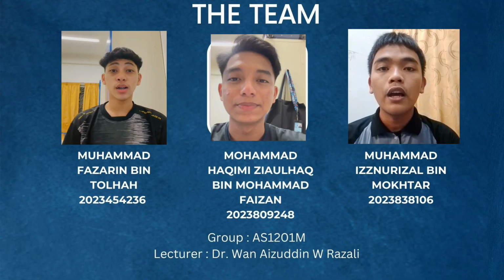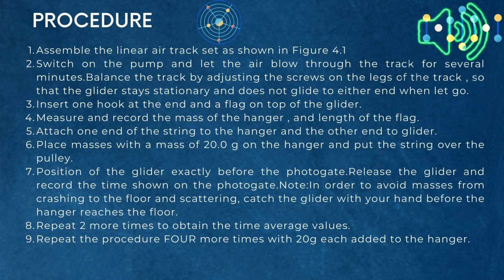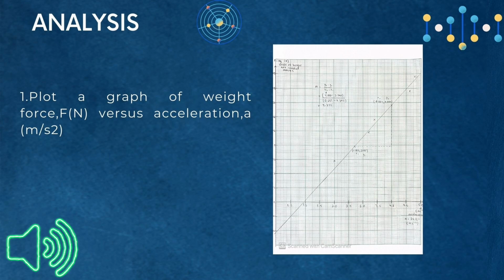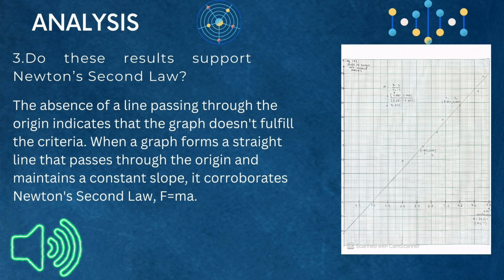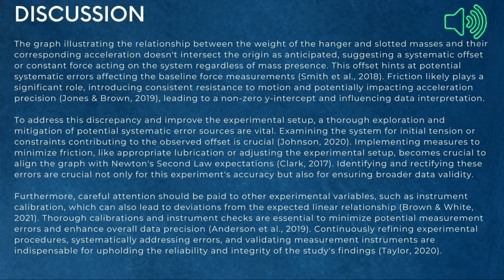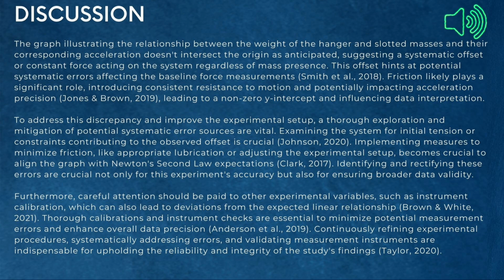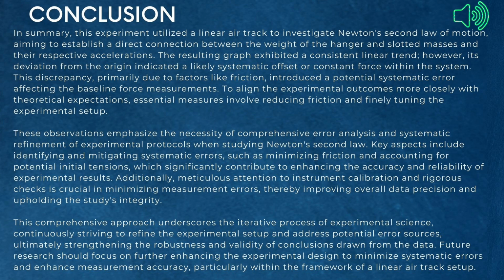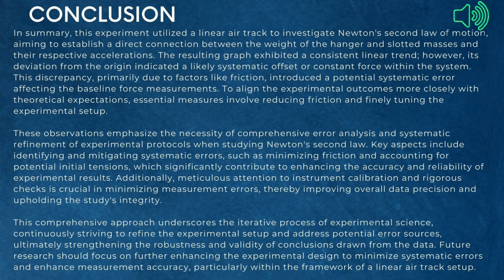PHY110 EXPERIMENT 2 LINEAR MOTION • AS1201M